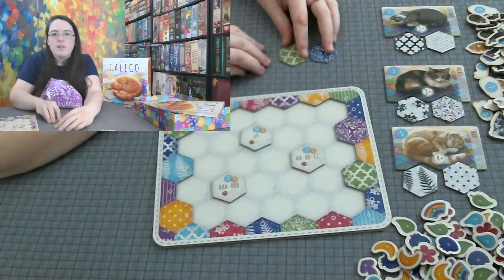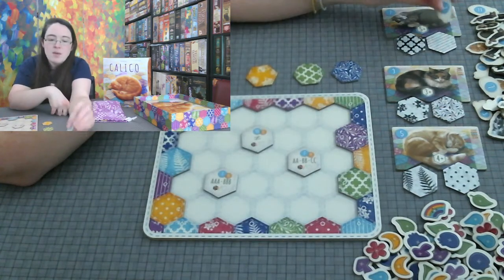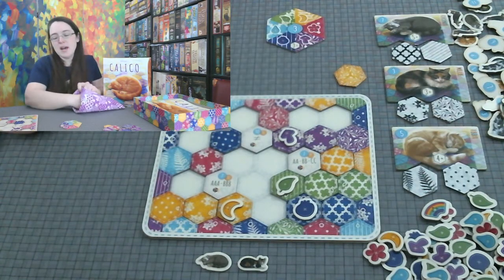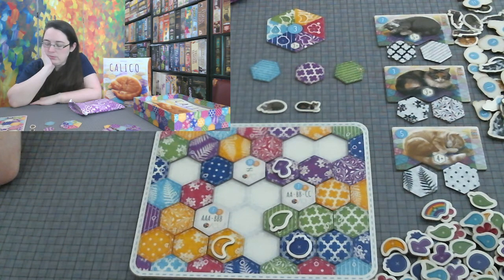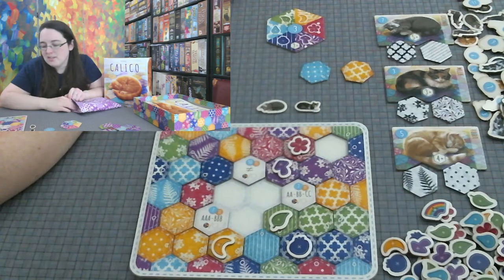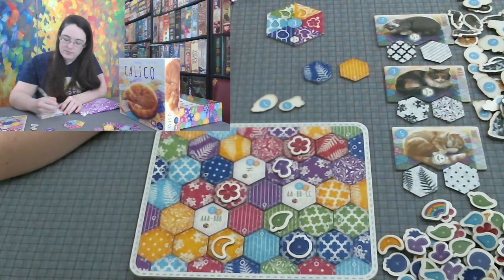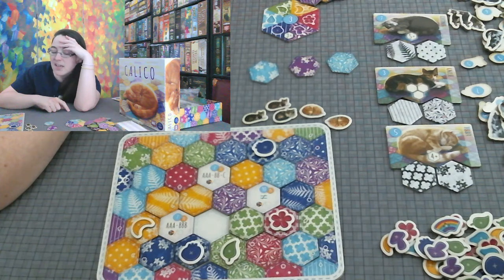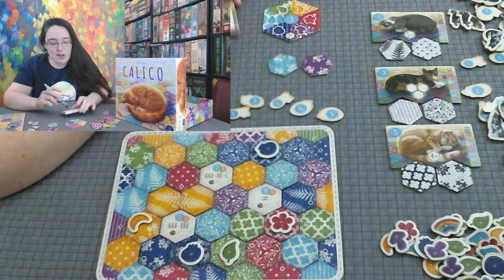All the Games with Steph: Calico, AEG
Steph plays a few solo games of Calico! Please note, I forgot to have a hand of 2 tiles when I was playing so I played on extreme hard mode!